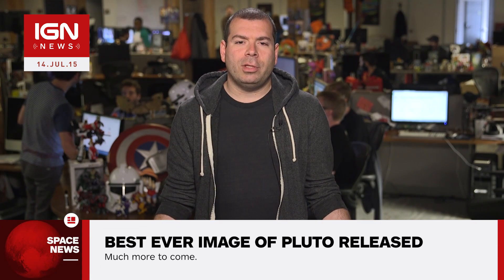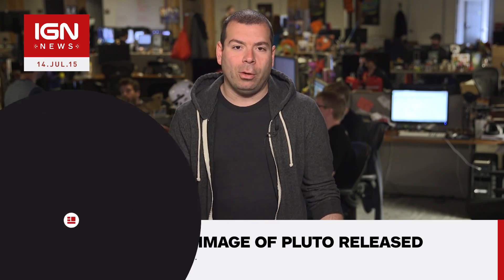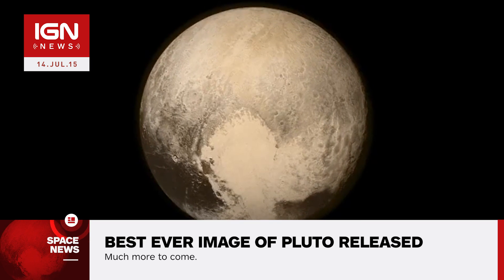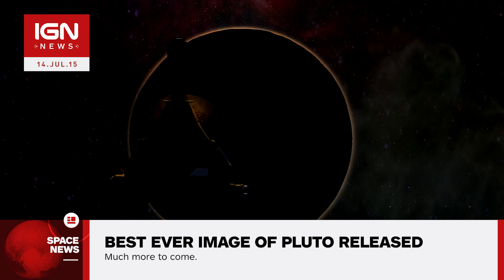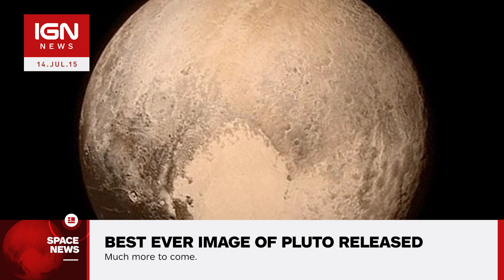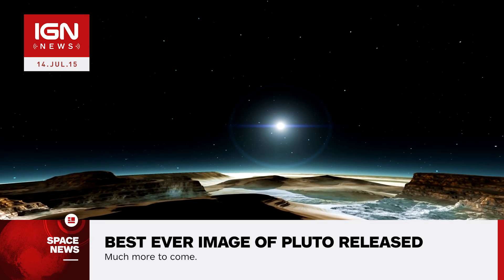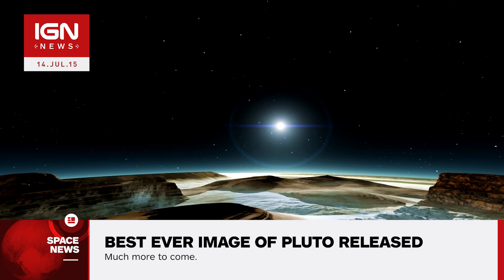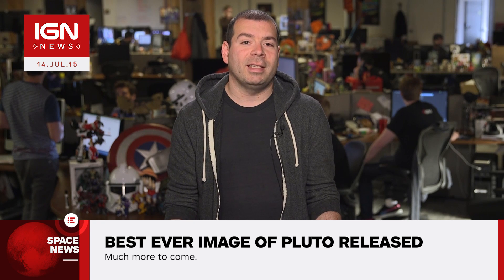Best Ever Image of Pluto Released - IGN News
The New Horizons spacecraft has performed its fly-by of Pluto and has sent the best ever image of the dwarf planet back to Earth.